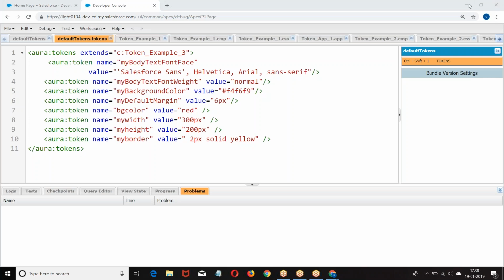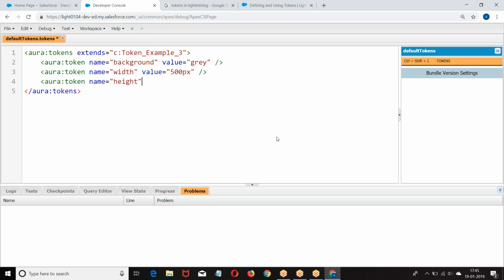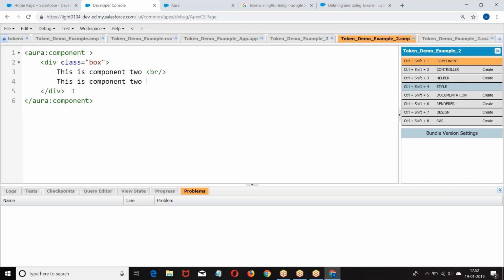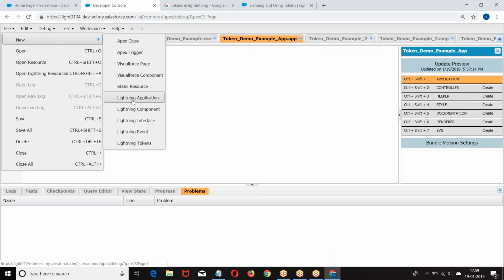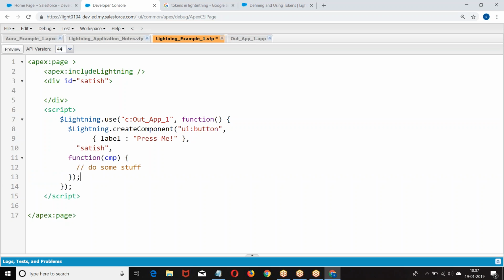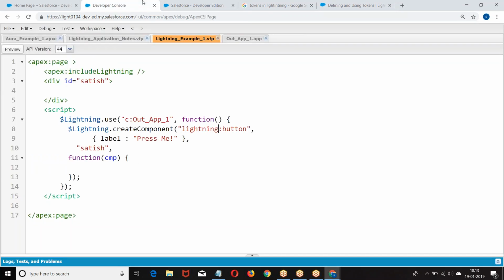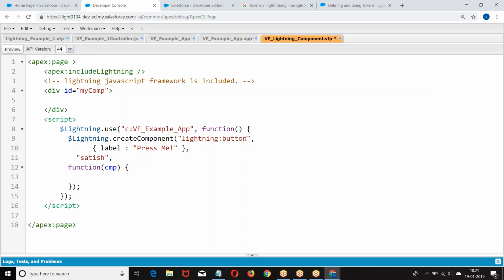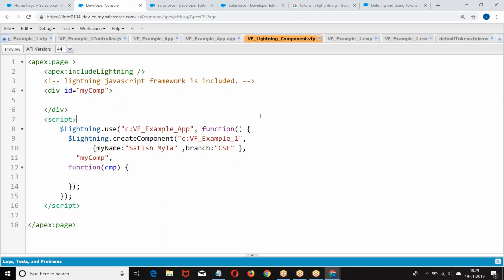10518 LC Tockens